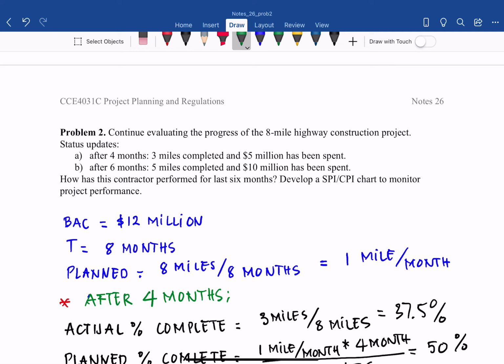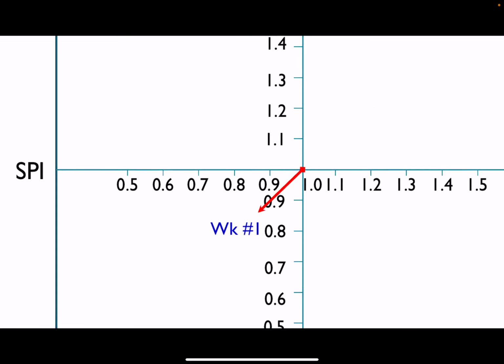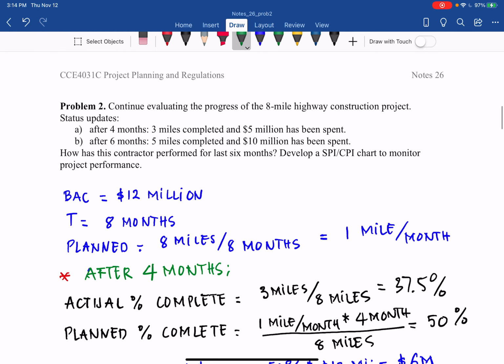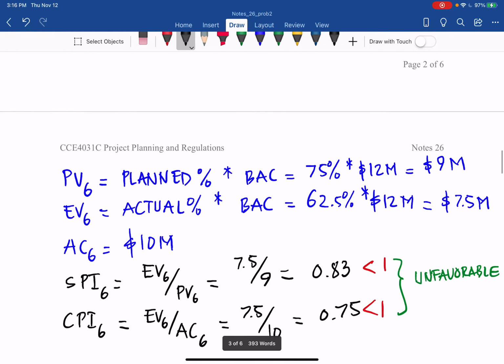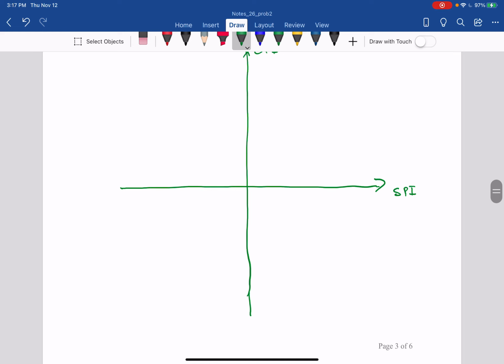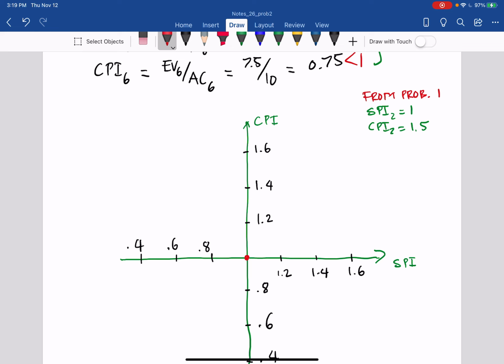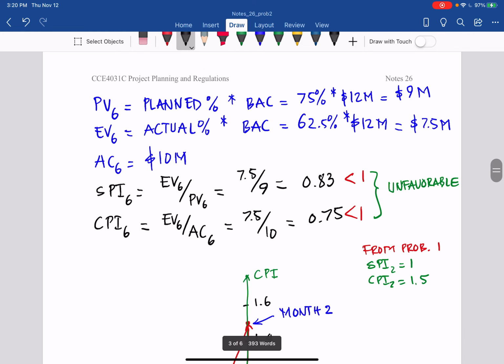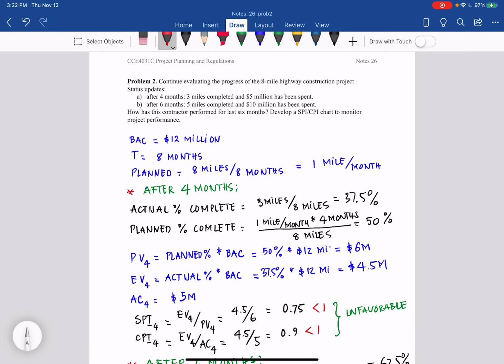Lesson 26C - Problem 2 with Earned Value Analysis